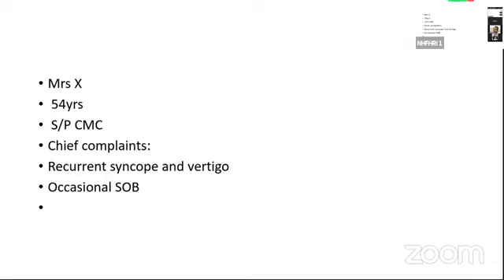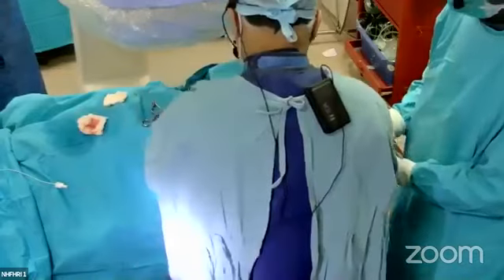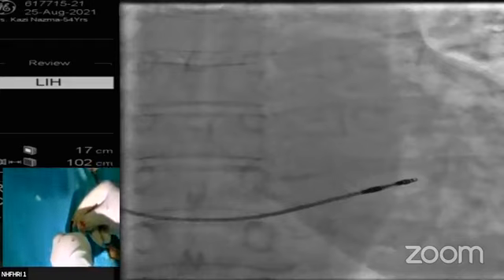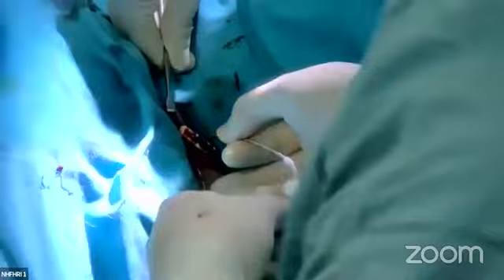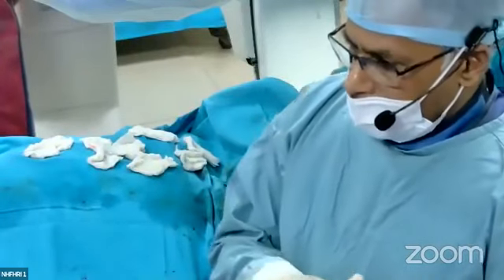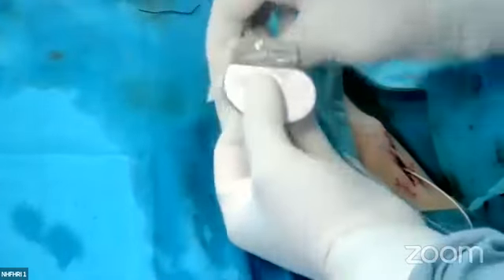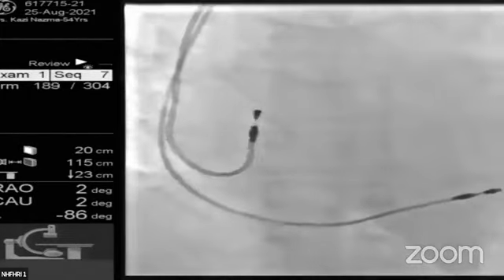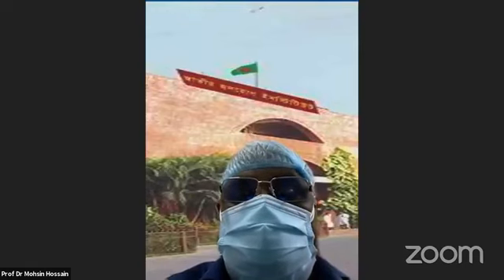Permanent Pacemaker Implantation -NHF